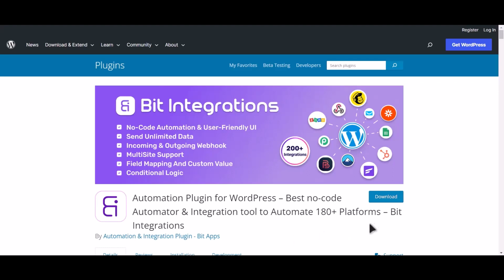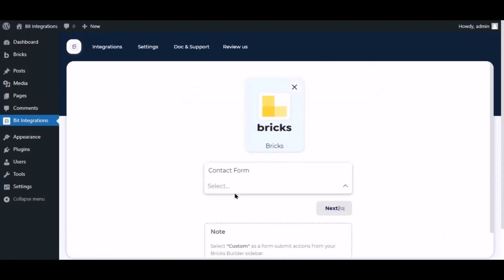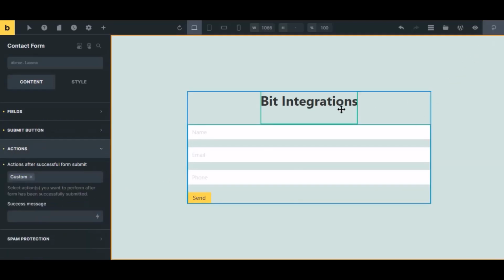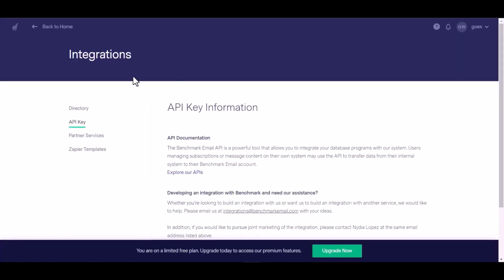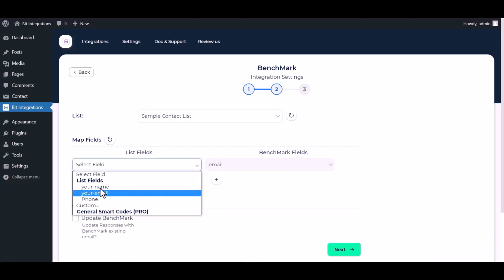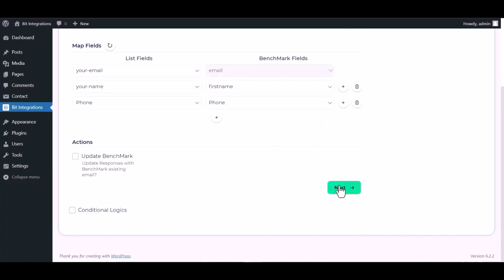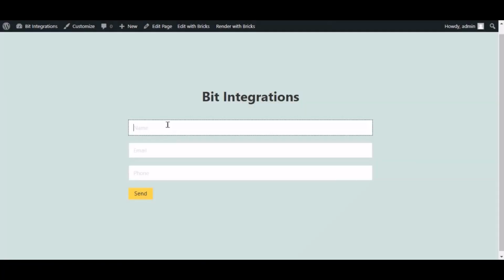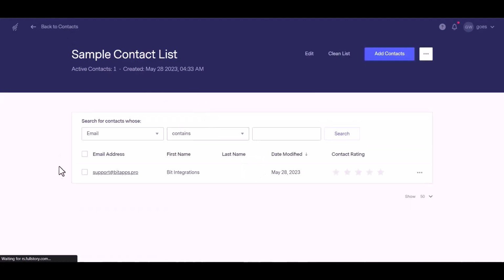Integrating Bricks Form with Benchmark Email | Step-by-Step Tutorial | Bit Integrations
🔗 Ready to supercharge your email marketing efforts with Bricks Form? Discover how you can effortlessly merge these two tools using the Bit Integrations WordPress plugin.

Join us as we guide you step-by-step through the process of integrating Bricks Form submissions with Benchmark Email. Say goodbye to manual data transfers and hello to streamlined workflows that elevate your email campaigns.

Key Highlights:
✅ Detailed walkthrough for integrating Bricks Form with Benchmark Email using the Bit Integrations WordPress plugin.
✅ Elevate your email campaigns with the power of Benchmark Email combined with your form submissions.
✅ Harness automated workflows for efficient and impactful email marketing.

Ready to take your email marketing to the next level?

Whether you're a marketer, business owner, or email enthusiast, this integration empowers you to seamlessly integrate Bricks Form with Benchmark Email. Watch now and revolutionize your email marketing strategy!